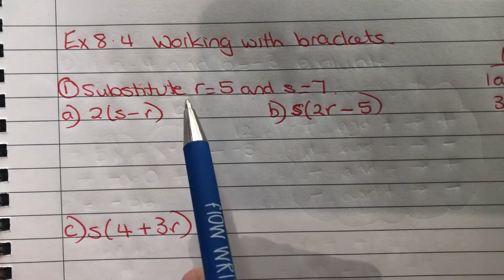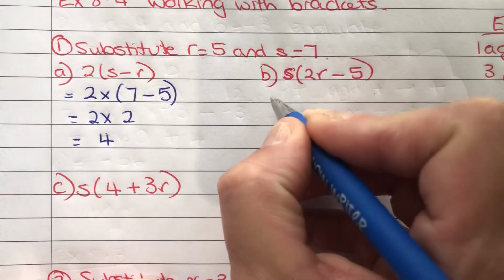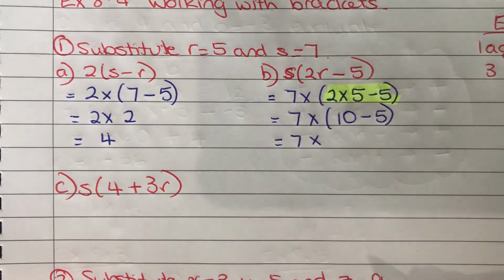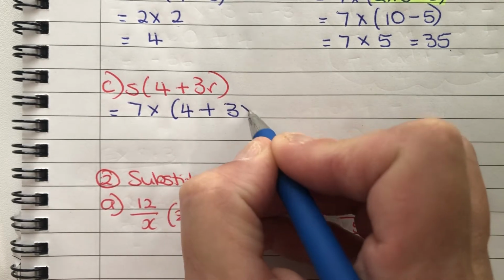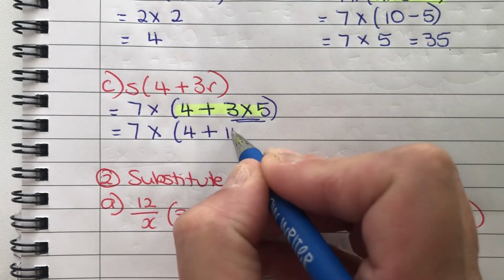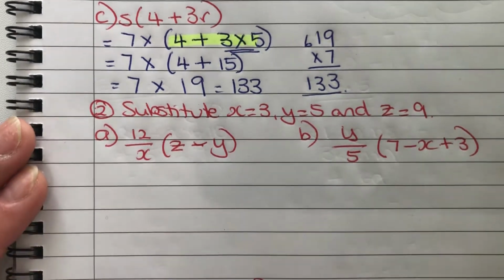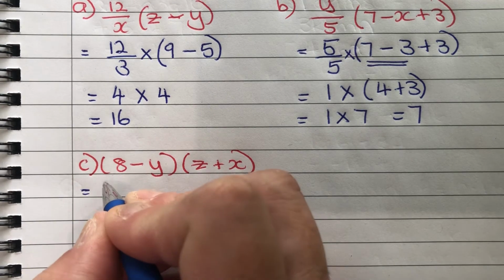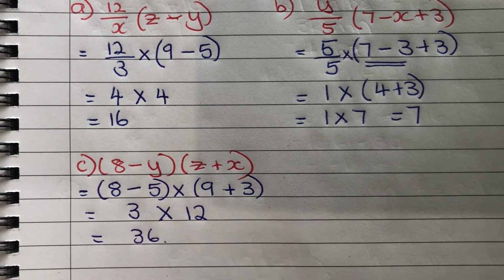Yr 8 8.4 Substitution with brackets